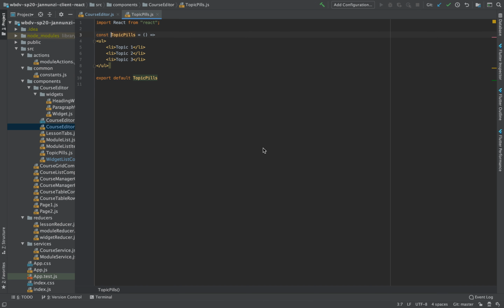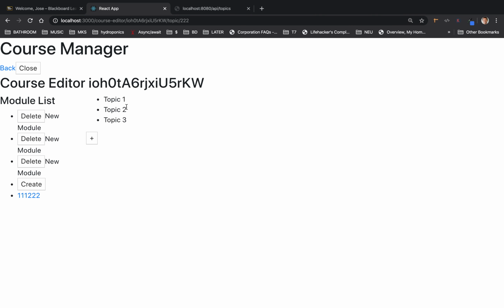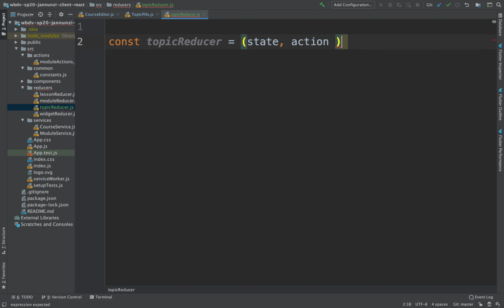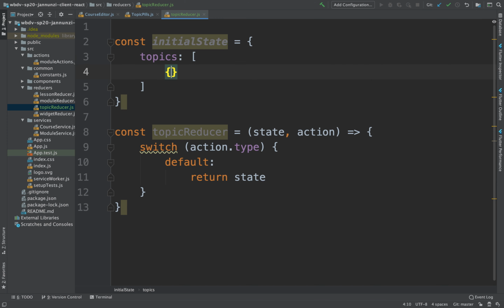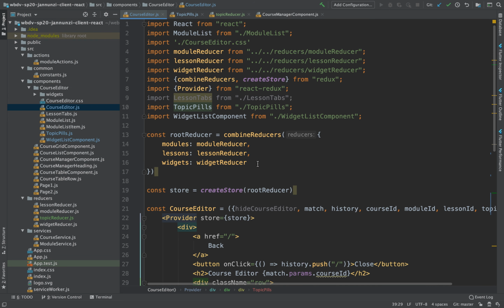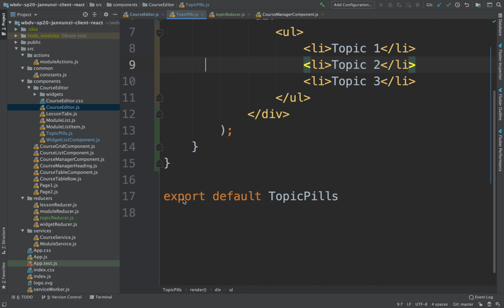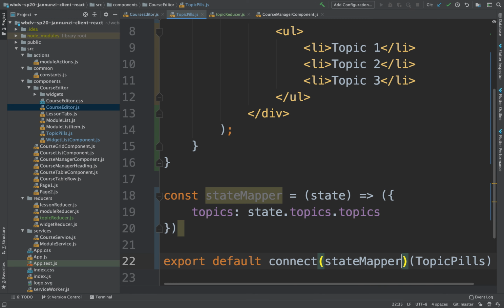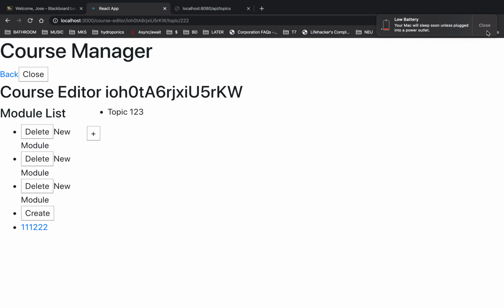cs5610 sp20 72006